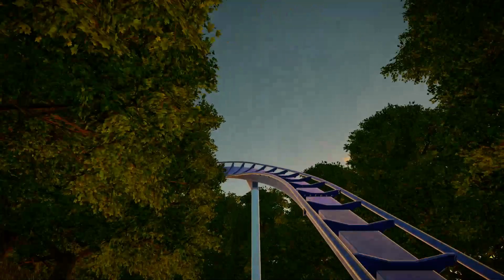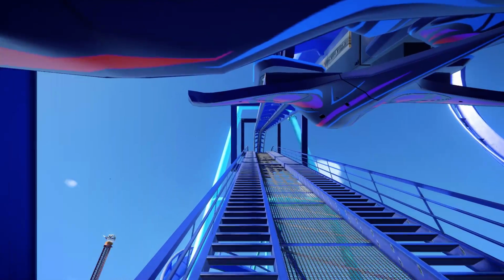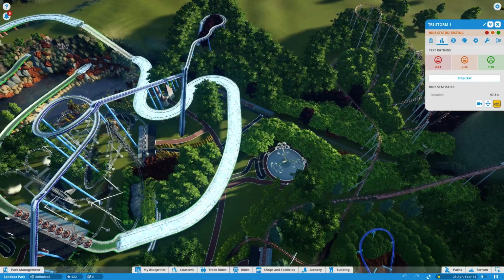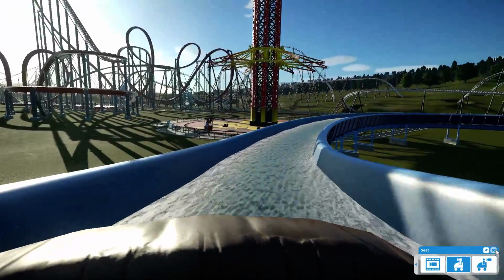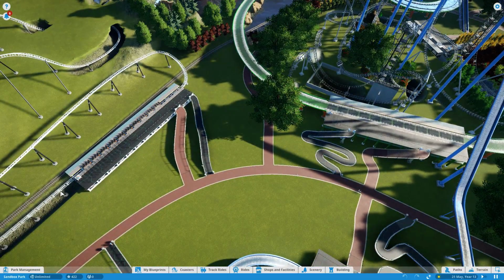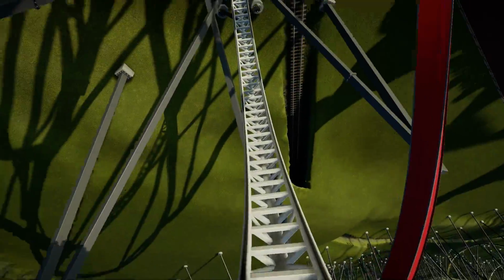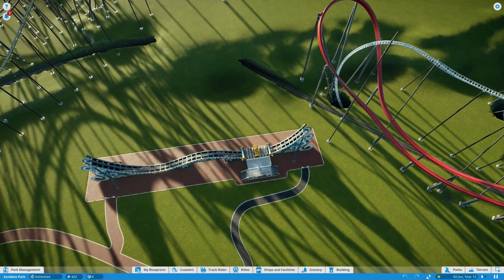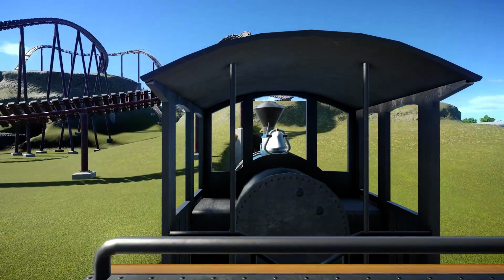planet coaster, a tour of my park so far